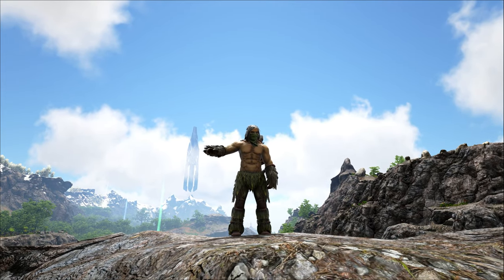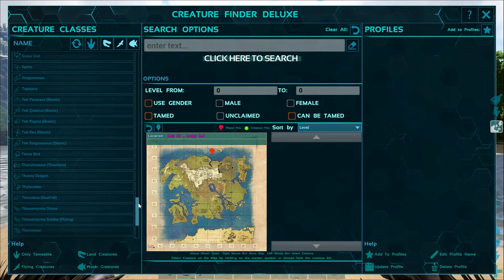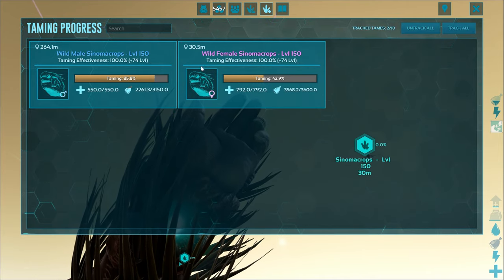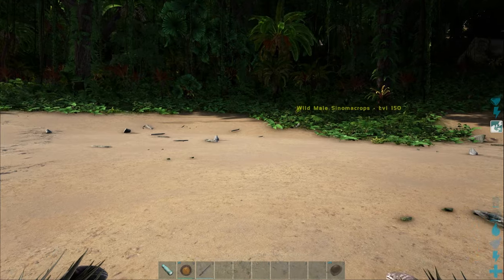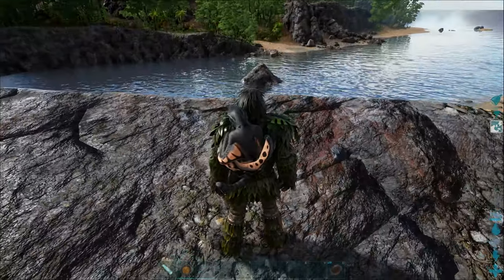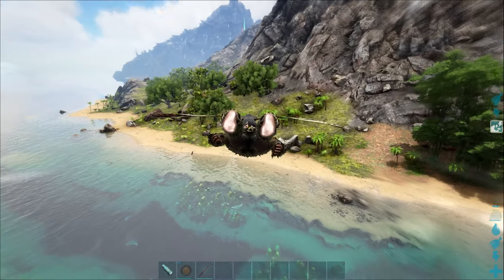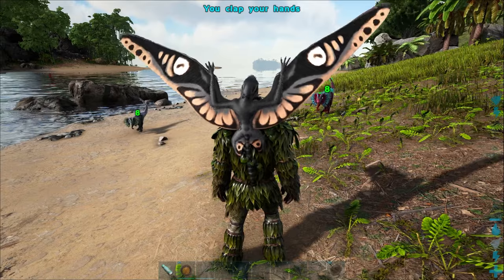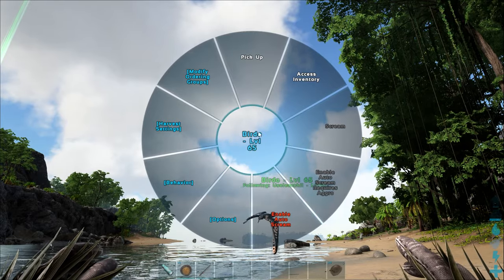The New Best Shoulder Pet? | Sinomacrops Guide | Ark: Survival Evolved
In this guide I will show you how to tame and use the Sinomacrops the new flying monkey backpack thing made available in ARK's new DLC map The Lost Island. The Sinomacrops can fly you anywhere you want and all you have to do is find them and feed them some chitin! Then they will be your best buddy backpack that will help you soar to new heights!